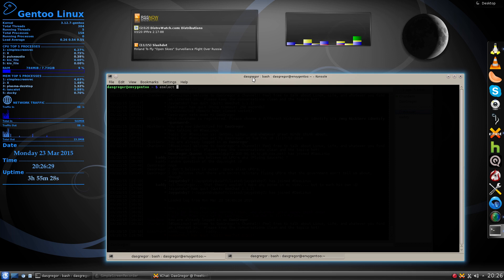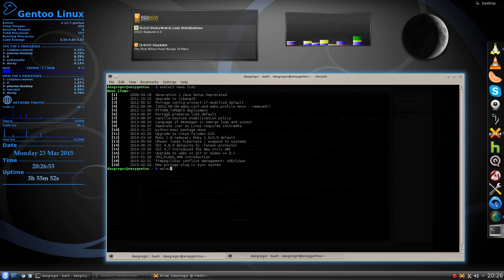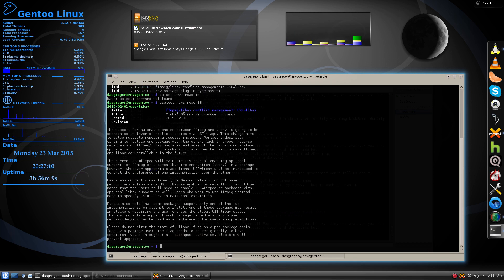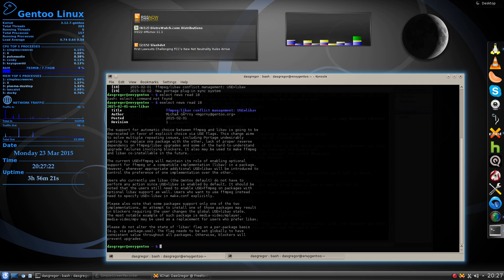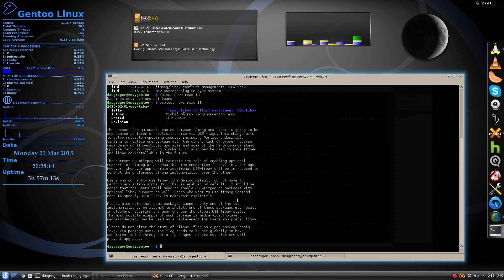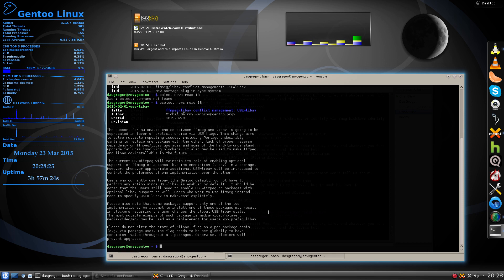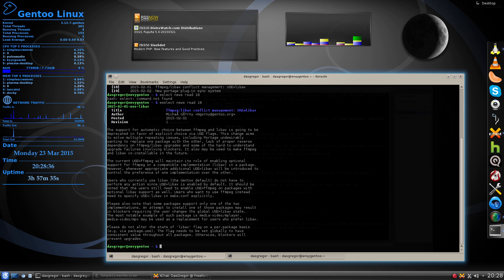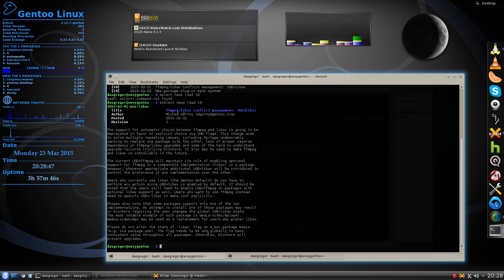Gentoo in Review - March Updates (FFmpeg or LibAV/CPU FLAGS)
Gentoo in Review - March Updates
Recent news articles for ffmpeg and libav have changed how the USE flags look at these two similar utilities.  In my March Portage update I needed to heed this article and edit my make.conf.  I also discuss another utility that is very handy for setting the CPU_FLAGS_X86 for your system.  Both news articles were from end of January and beginning of February.

A little late, but still helpful.